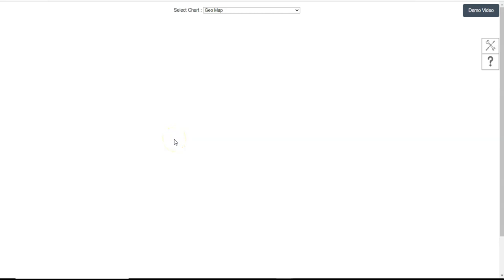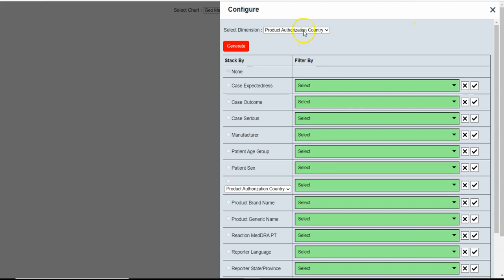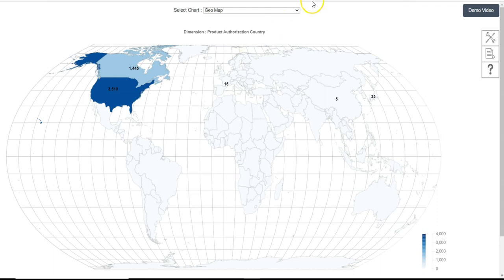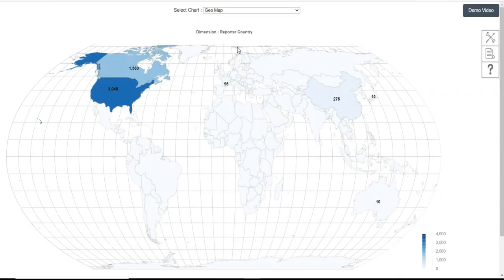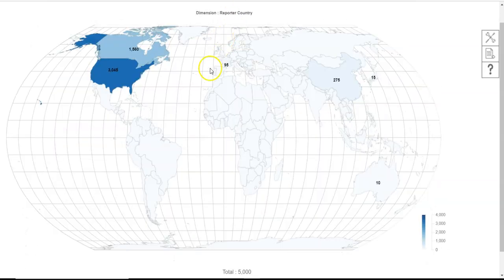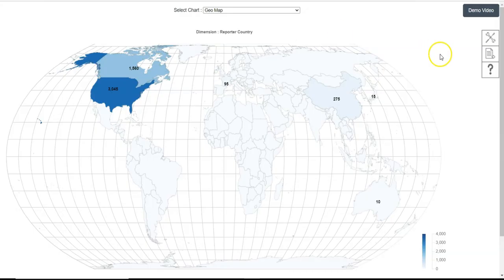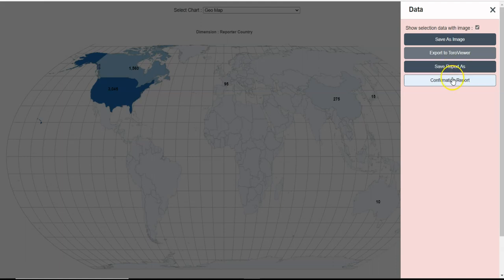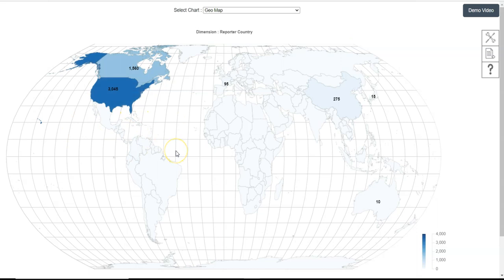TotoCube demo of Geo Map